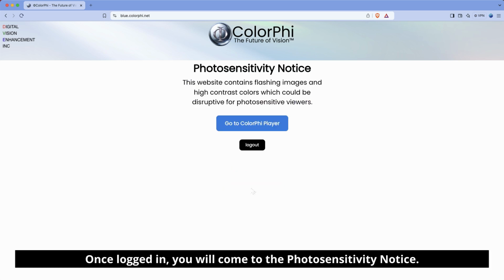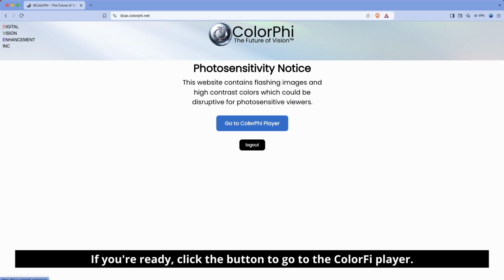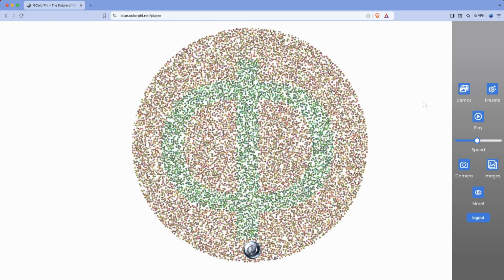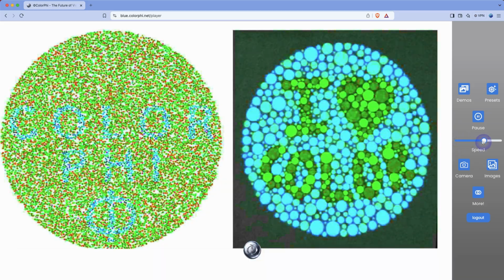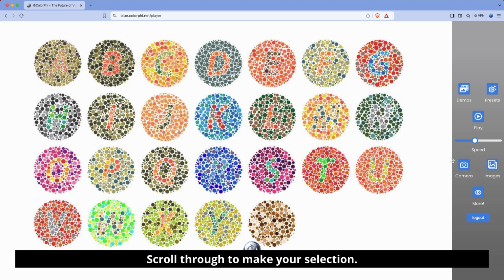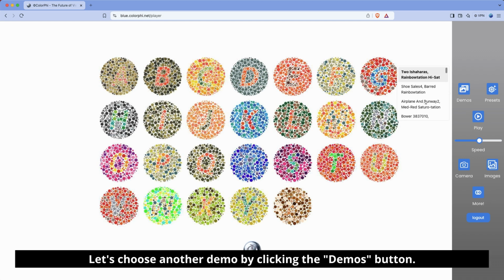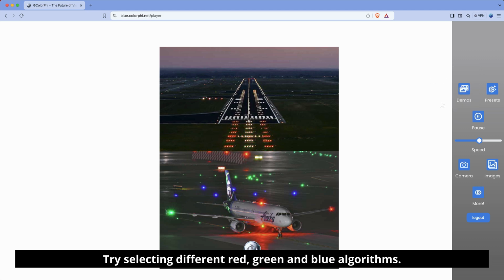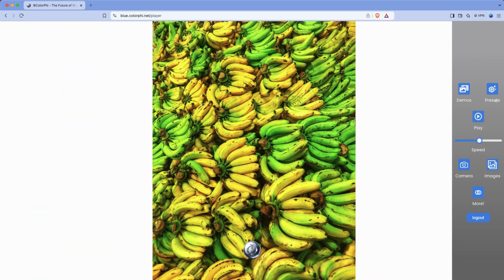Introducing ColorPhi™ - The Future of Vision™